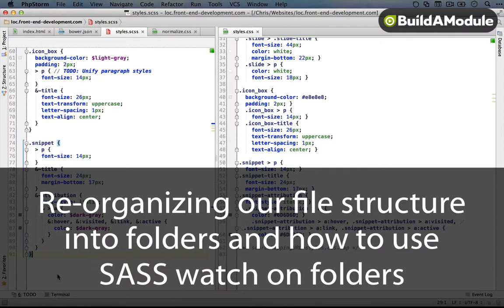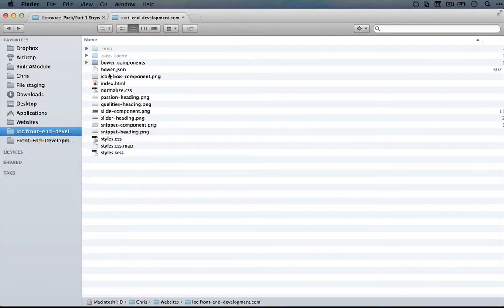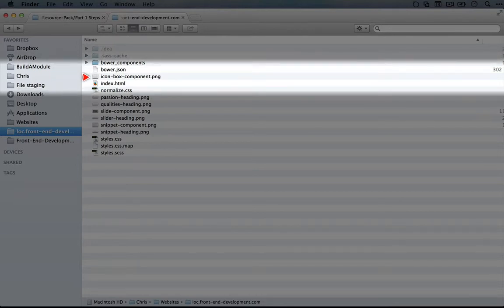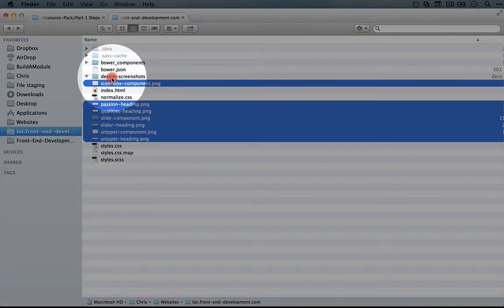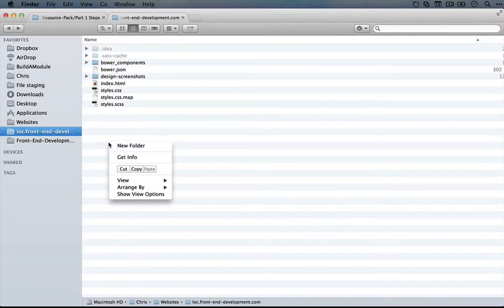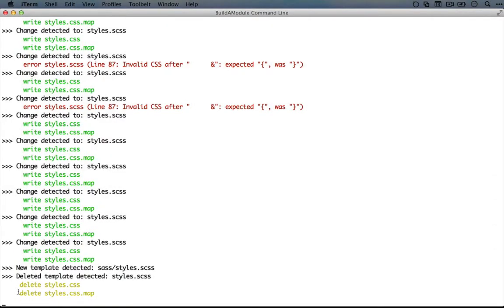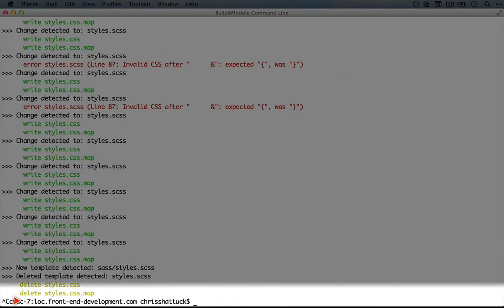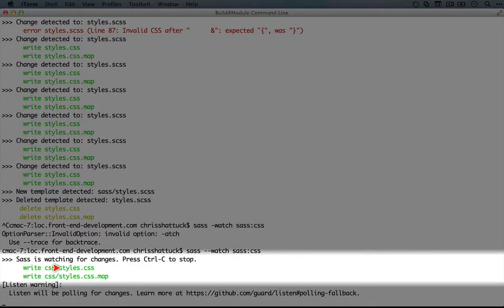118. Re-organizing our file structure into folders and how to use SASS watch on folders